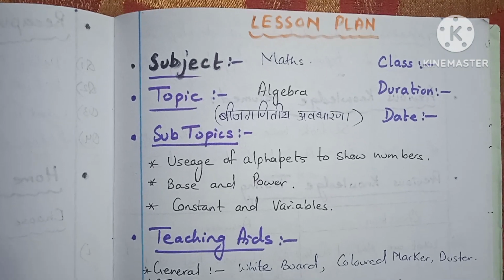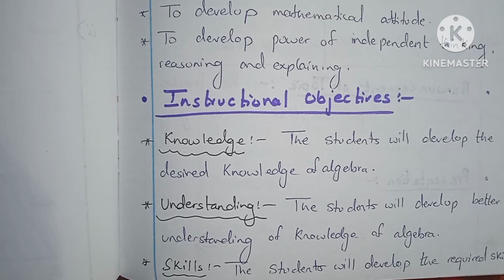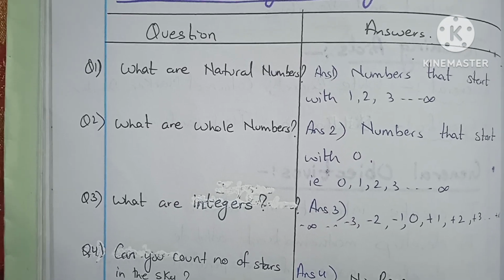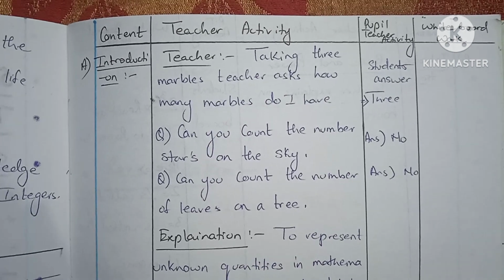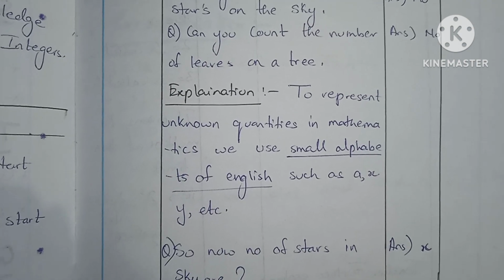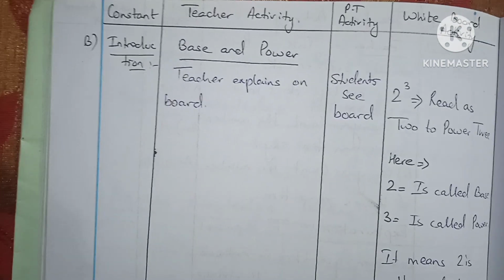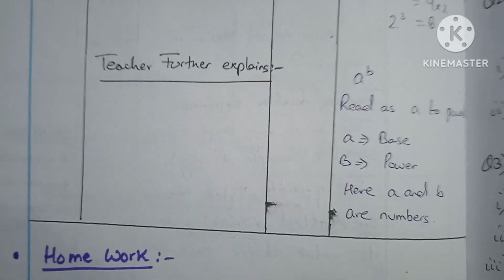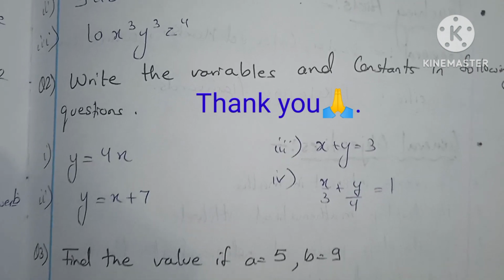Lesson Plan on Algebra 📝😊. By- Rushi Ghizal (A.T), U.P.S Kusumbhi. Hype Channel 🙏🏻🙏🏻🙏🏻.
school
school activities
government schools
activities
education
basic
basic Education
basic Education Department
viral
viral shorts
viral videos
trending
trending shorts
rushi
rushi ghizal
my teacher
my teacher -rushi ghizal
ups kusumbhi
kusumbhi
unnao
India

school activities
government schools
basic Education
basic Education Department
shorts
videos
shorts
rushi ghizal
my teacher

UPS Schools
composite school